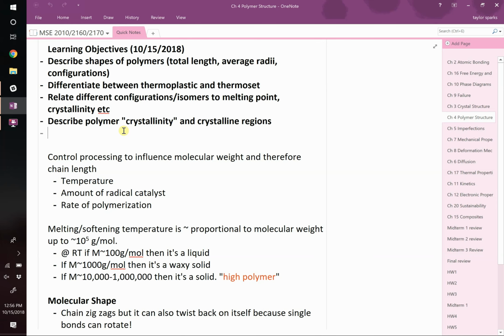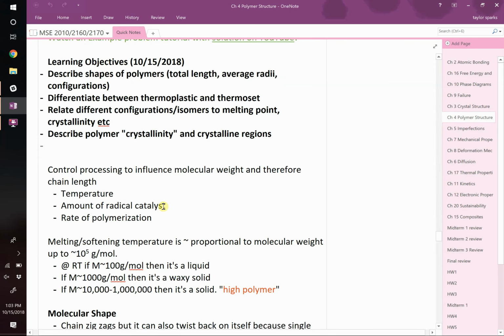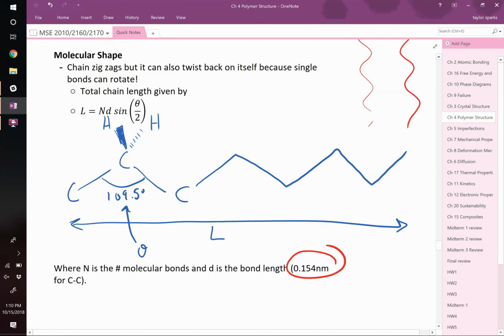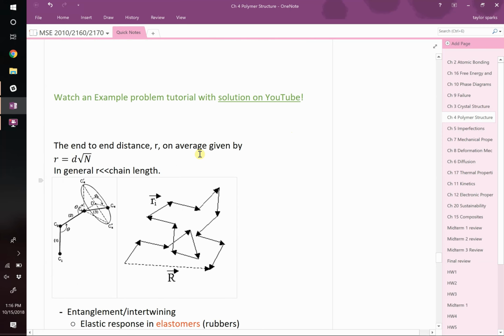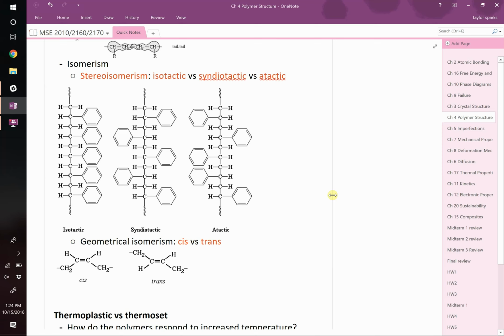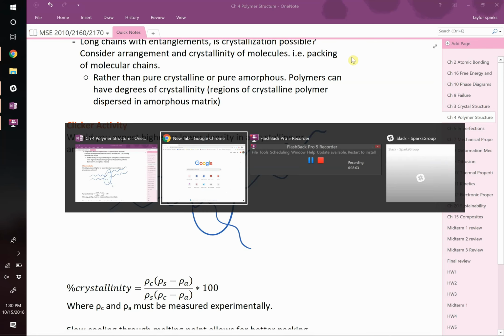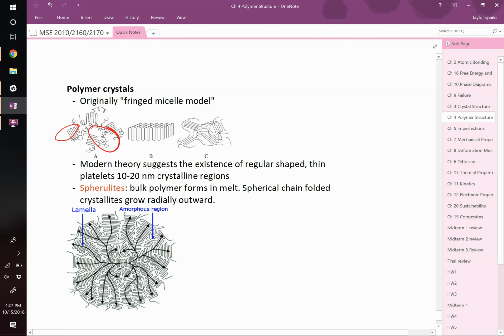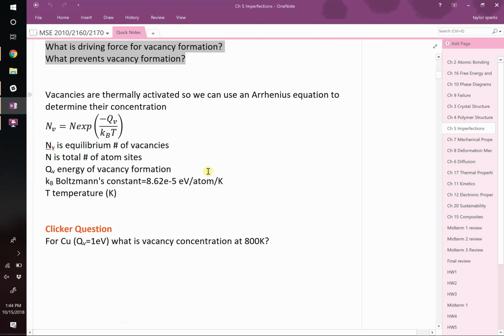Polymer shape and configurations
0:00 announcements
2:01 factors that control polymer length during polymerization
7:37 how chain length affects strength, melting point, mechanical rigidity etc
11:48 polymer length calculation
19:37 polymer cluster radii
22:50 molecular configurations
23:55 molecular structures (branched, linear, cross-linked, network)
27:48 isomerism (isotactic, atactic, syndiotactic)
30:04 geometric isomers
30:42 thermoplastic vs thermoset
32:58 copolymers
34:00 polymer crystalline vs amorphous
42:14 introduction to defects in materials
43:00 0D point defects vacancies and interstitials, driving force for and against vacancy formation